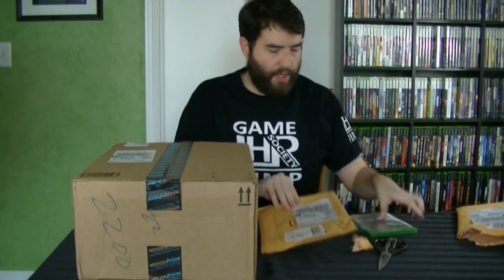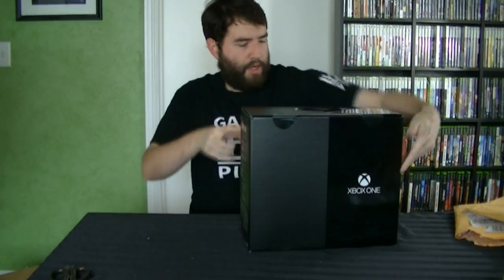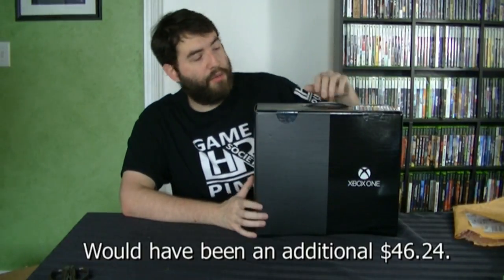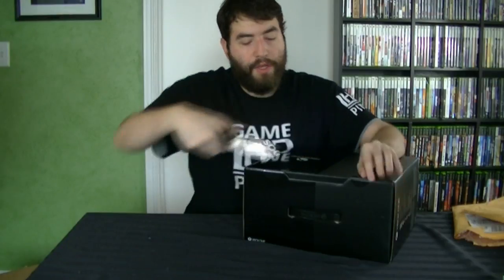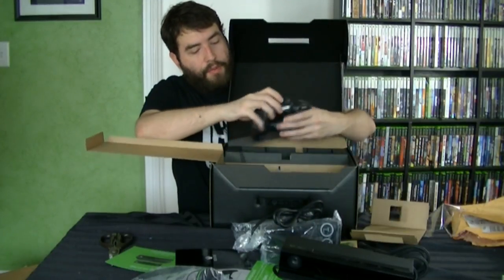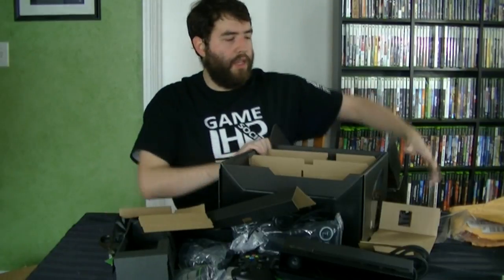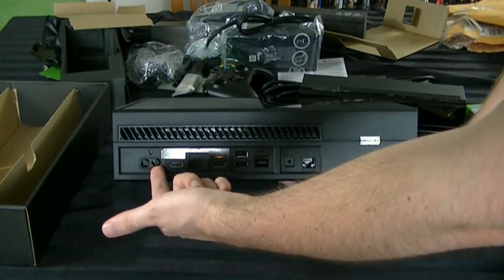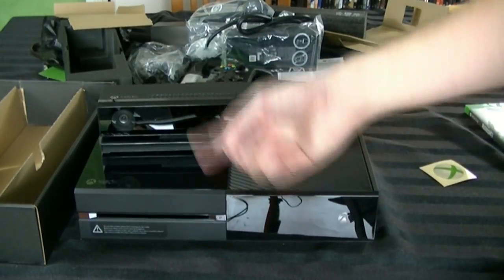UnBoxing - Microsoft XBox One Day One Edition - Adam Koralik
This is an unboxing of Microsoft's XBox One! Holy crap!